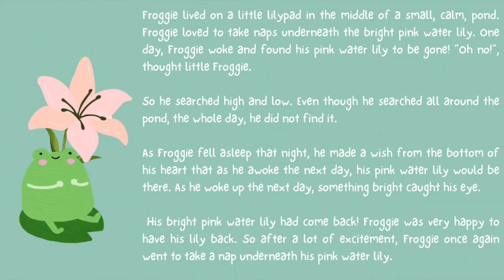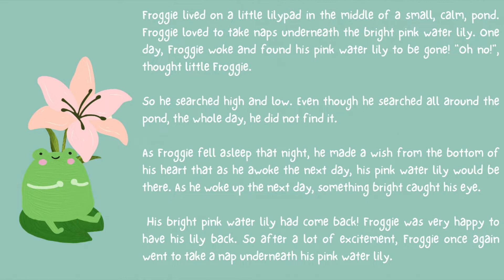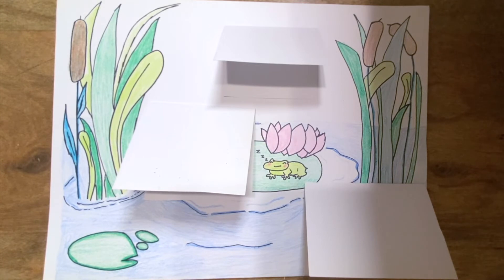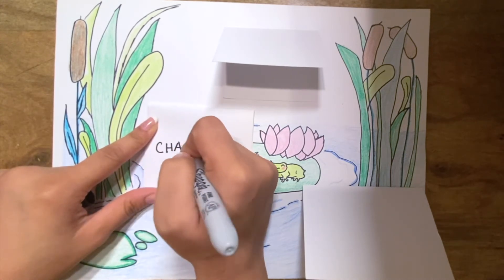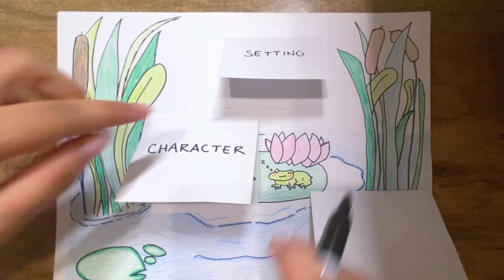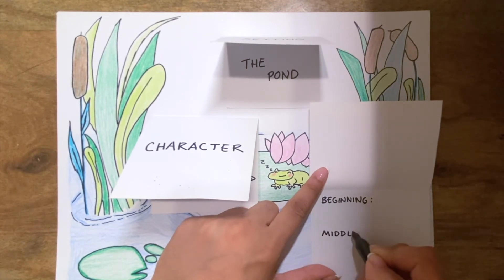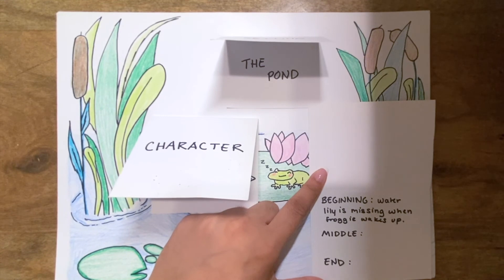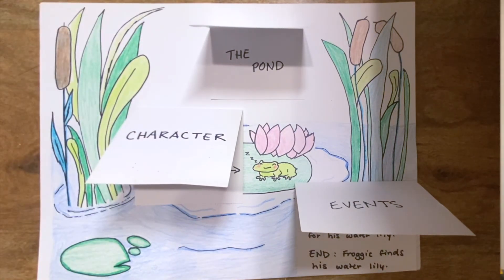First Grade Using Illustrations to Describe! | Arizona Academic Standard 1.RL.7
Let's learn all about how to use pictures to describe characters, settings, and events! Join one of our tutors in reading a cute frog story! Be sure to check out some of our other fun videos :)